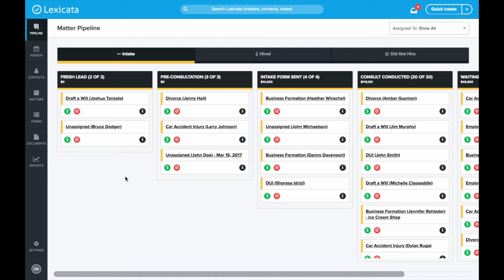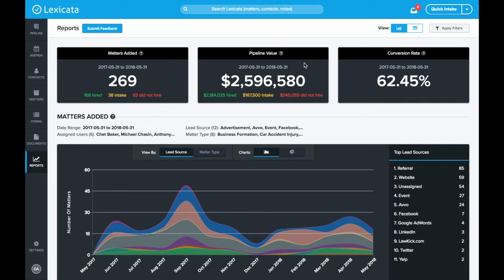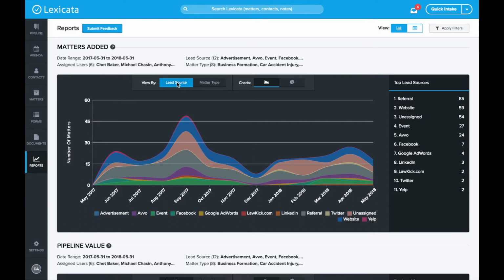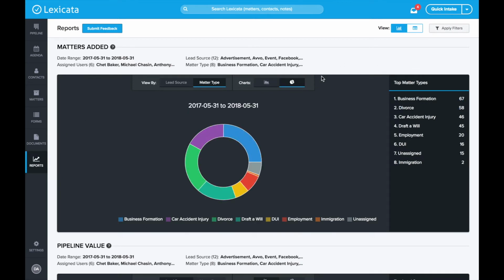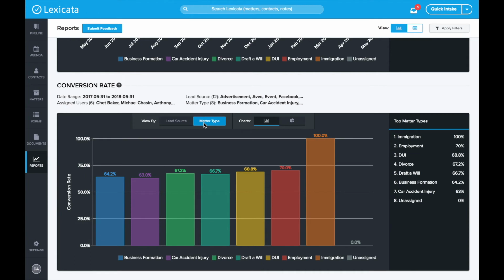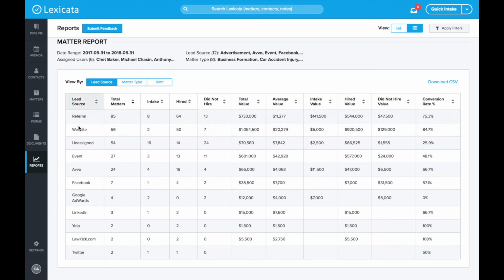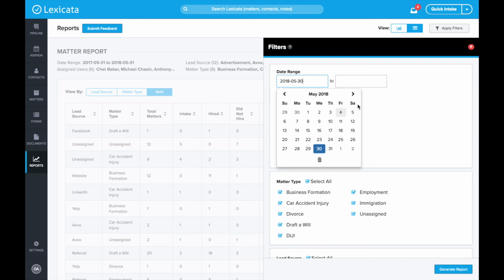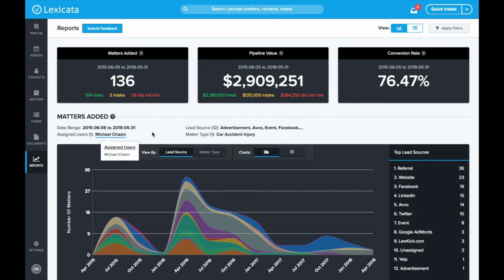Lexicata Product Update - All New Reports!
Announcing the all new Lexicata reporting feature!

We just launched the feature on May 31, 2018. This video has all the details about how it works.